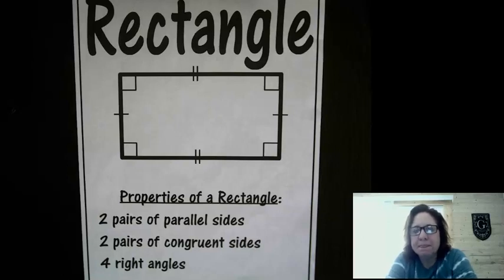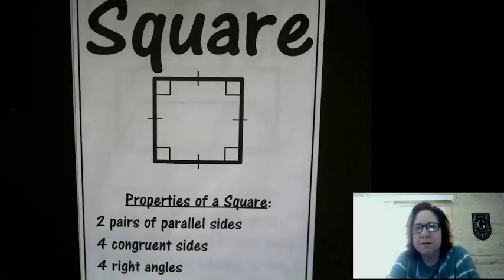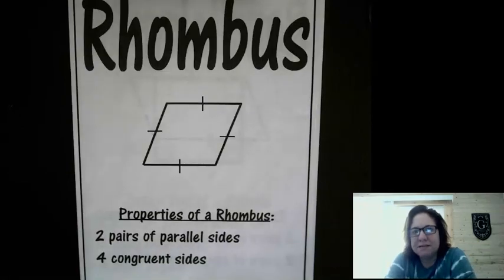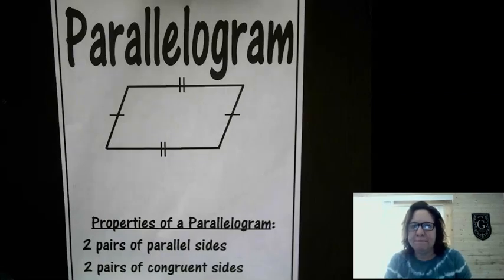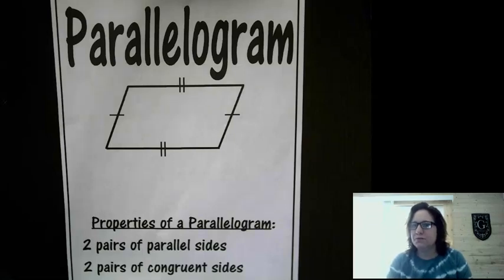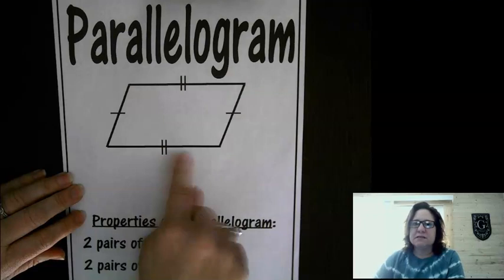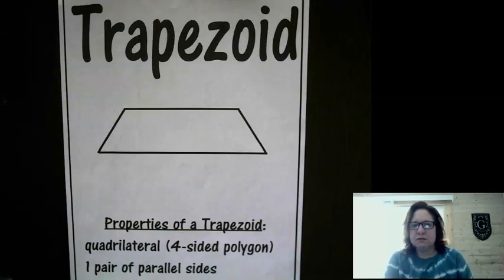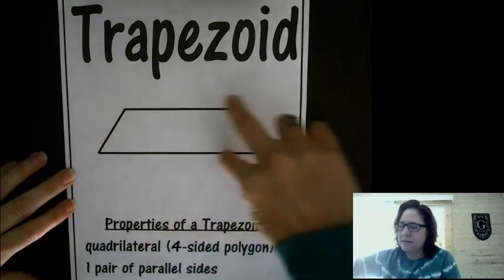Quadrilaterals Vocab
4th grade math
4.6D